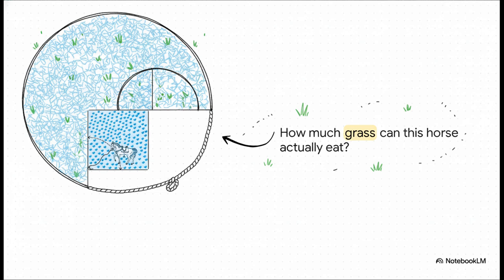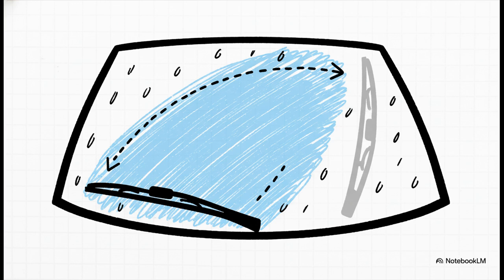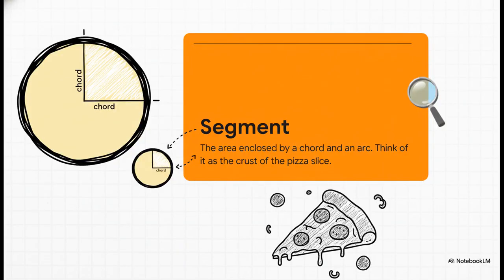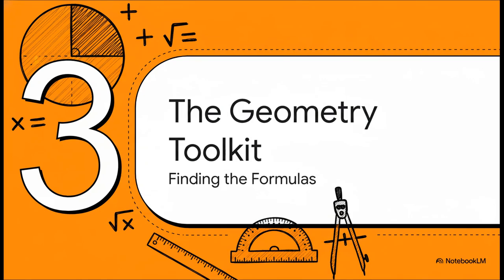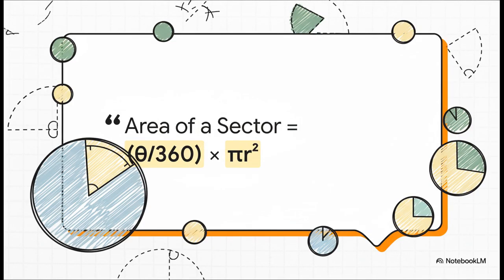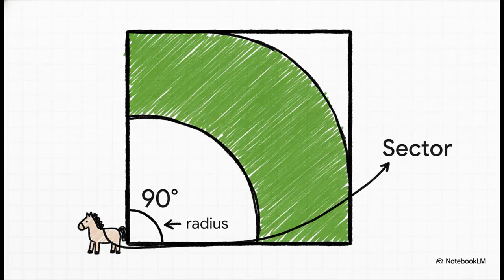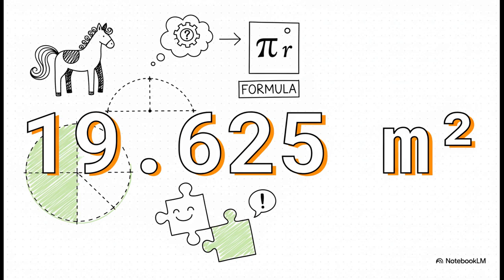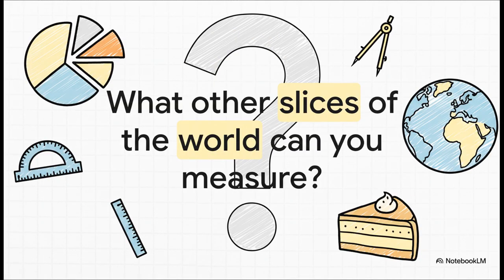Circle Area Perimeter sector Quadrant segment#